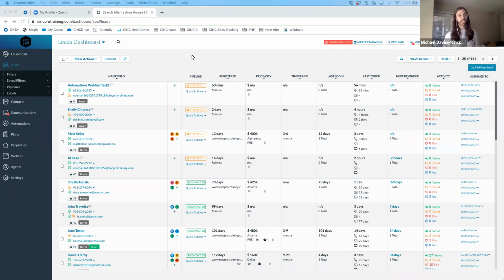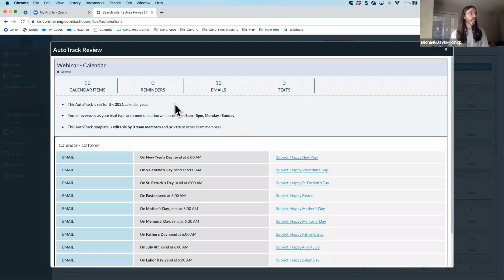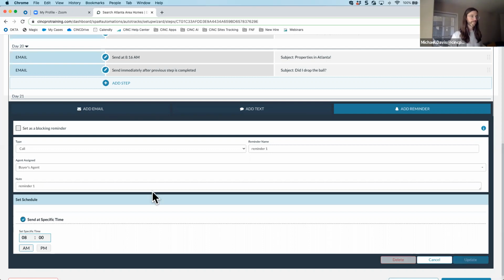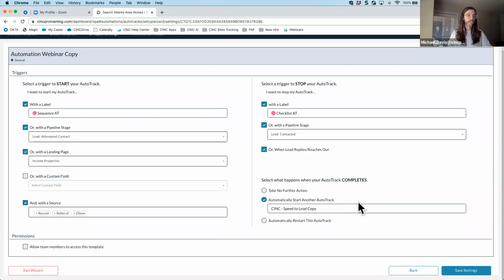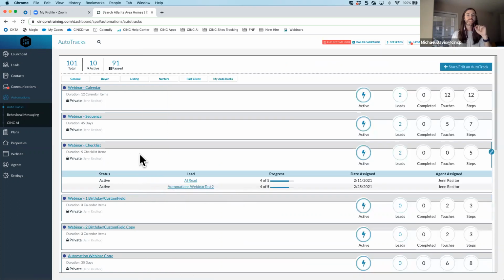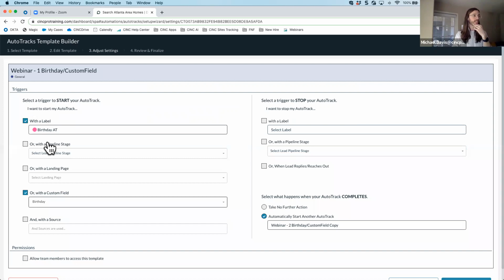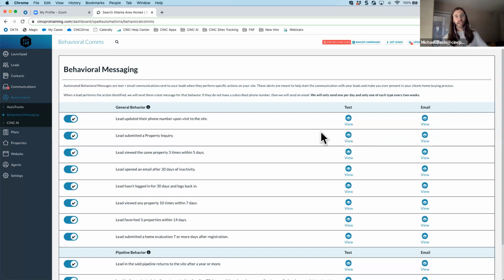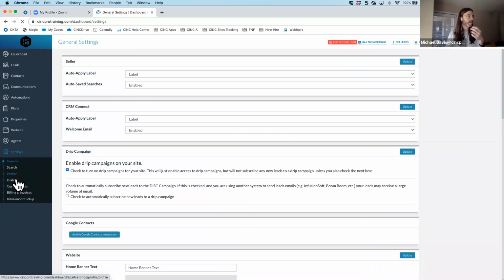CINC Live Webinar: AutoTracks & Behavioral Messaging | February 25, 2021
Learn the ins & outs of CINC AutoTracks (including how to automate yearly birthday + anniversary touches!) and Behavioral Messaging with CINC Certified Trainers Mike Davis and Cayla Priest